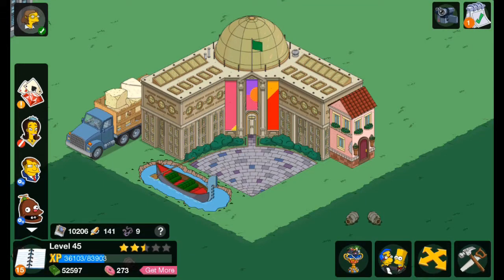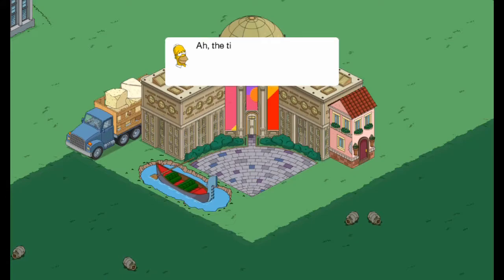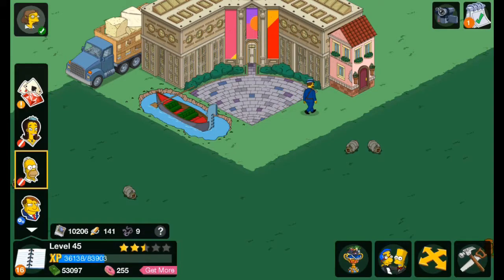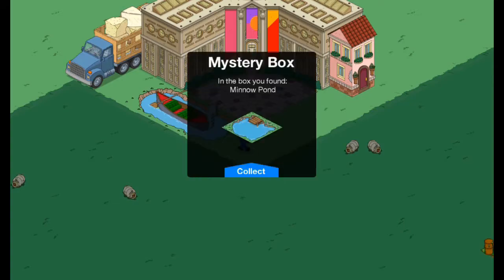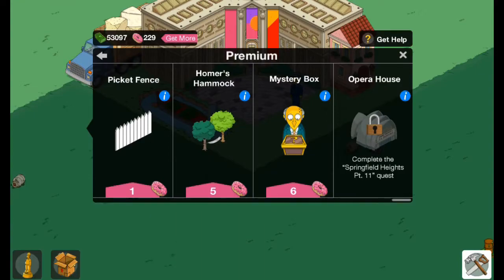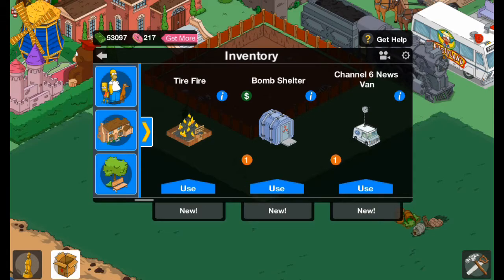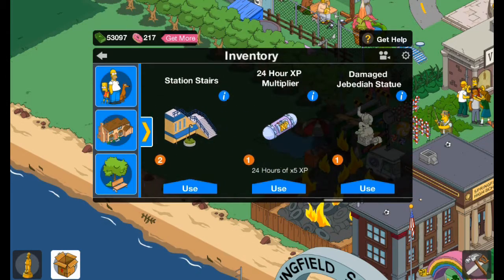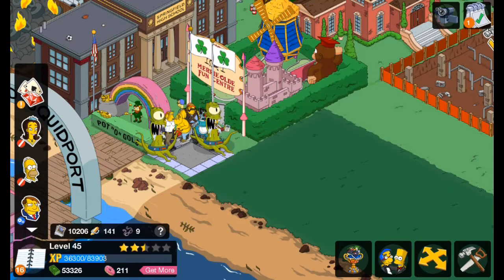Opening +10 Mystery Boxes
Decided the open some Mystery Boxes only 6 Doughnut! Can get 3 Characters and it not too shabby.